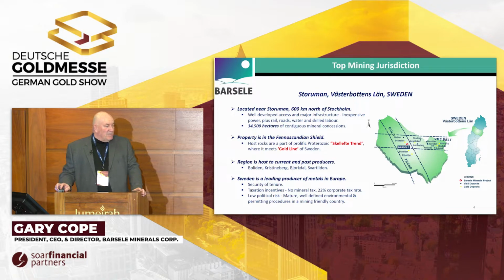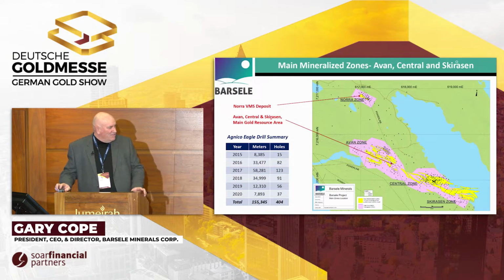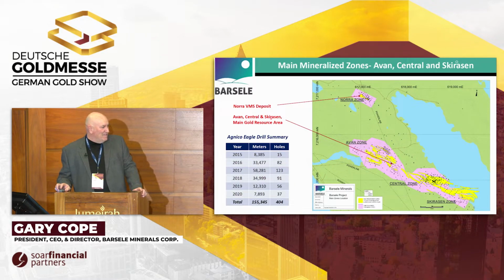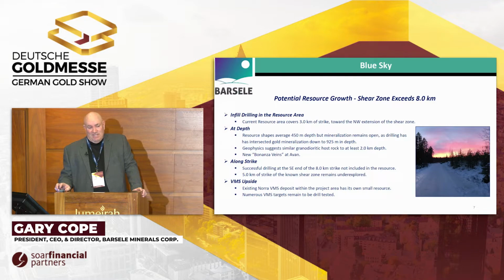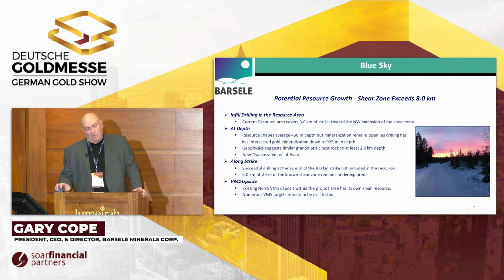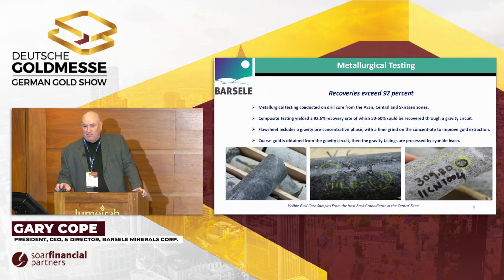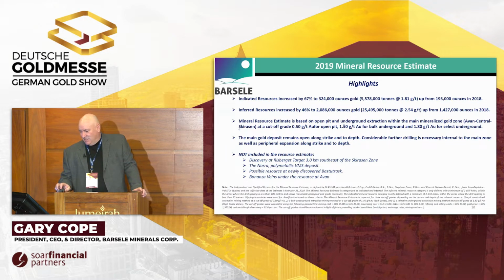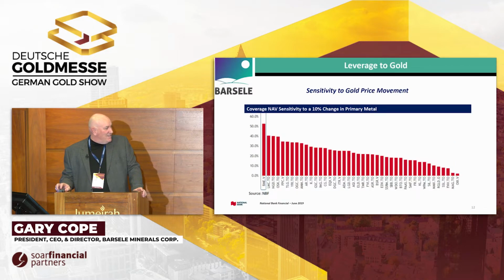Advanced Stage Gold Project in Sweden | Barsele Minerals Corp.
Deutsche Goldmesse - Day 2 - November 13th, 2021- Gary Cope, CEO of Barsele Minerals Corp. (TSX.V:BME) joins us in Frankfurt to discuss the promising "Barsele Project" in the mining region of Västerbottens Län, Northern Sweden.

UPCOMING EVENTS
Deutsche Goldmesse Spring 2022
May 20 & 21, 2022
Frankfurt, Germany

Hosted by Soar Financial Partners, Deutsche Goldmesse is committed to becoming Germany’s premier investment conference, providing quality with industry-leading keynote speakers and up to 30 carefully considered companies in a range of commodities and stages from explorers to producers.

None of the content produced by Soar Financial should be considered an endorsement, offer or recommendation to buy or sell securities. Soar Financial is not registered with any financial or securities regulatory authority in Canada, the US, Europe, or the UK, and does not provide, nor claim to provide, investment advice or recommendations to any consumer of the content that Soar Financial produces and publicizes. Always do your own due diligence and/or consult a qualified legal, tax, or investment professional if personal advice is deemed necessary.

Soar Financial and its related companies (including its directors, employees, and representatives) or a connected person may hold equity positions in securities detailed in communications. When this occurs a disclosure will be made. Disclosures on social media will be made using the hashtag coi (short for conflict of interest).

Soar Financial, its affiliates, and their respective directors, officers, employees, or agents expressly disclaim any liability for losses or damages, whether direct, indirect, special, or consequential, or other consequences, howsoever caused, arising out of any use or reproduction of this site or any decision made or action taken in reliance upon the produced content of Soar Financial, whether authorized or not. By accessing Soar Financial’s content, each consumer of Soar Financials content releases Soar Financial, its affiliates, and their respective officers, directors, agents, and employees from all claims and proceedings for such losses, damages, or consequences.

Soar Financial may provide content on third-party sites and we disclaim any responsibility for the content of any information posted on such other websites.